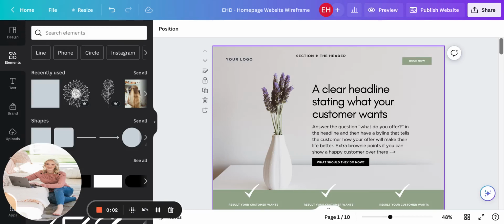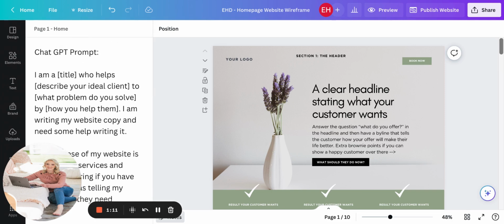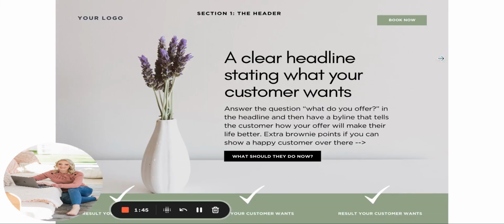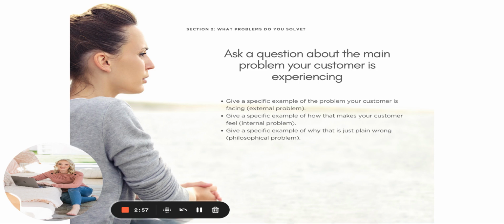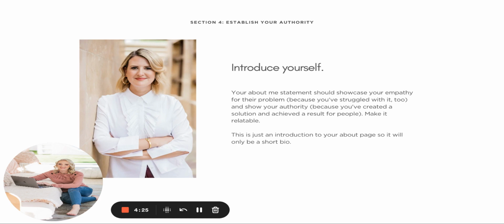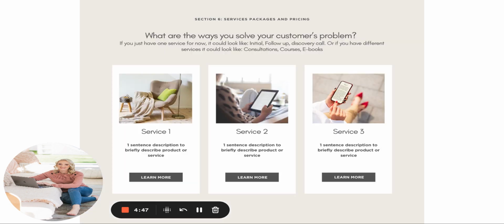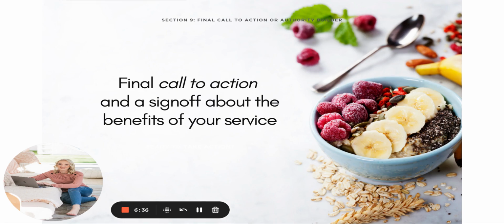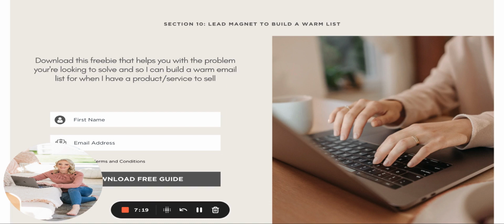How to Use my Homepage Website Wireframe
In this tutorial, I will guide you on how to use the homepage website wireframe to write compelling website copy. I have developed this tool to assist you in creating engaging content for your homepage. I will explain how to utilize chat GPT for generating ideas, while emphasizing the importance of editing the AI-generated copy to match your unique voice. Throughout the video, I will provide prompts and tips for each section of the wireframe. By following these guidelines, you will be able to craft a captivating headline, tell a relatable story, establish authority, showcase your services, address objections, and create a compelling call to action. Watch the video to learn how to optimize your website copy and attract your ideal clients.

0:00- Introduction
1:59- Above the Fold
2:57- Telling the Story
3:56 -Articulating Value and Benefits, Establishing Authority
4:51- Showcasing Services
6:09- Overcoming Objections
6:41 -Final Call to Action